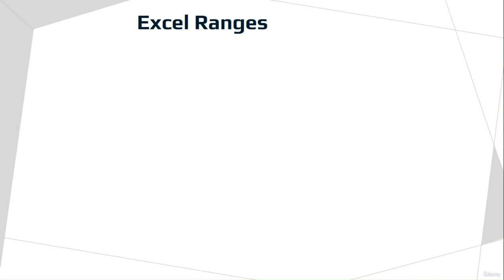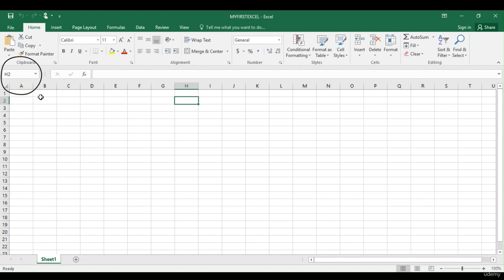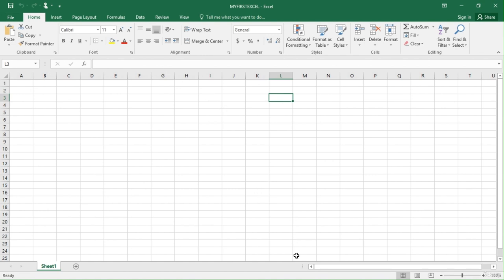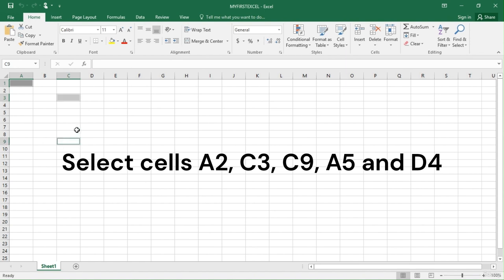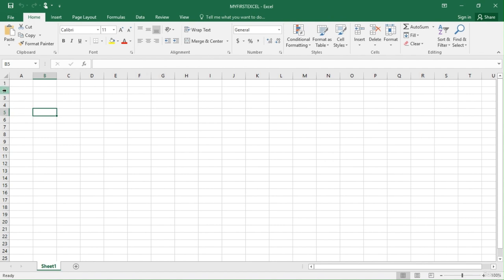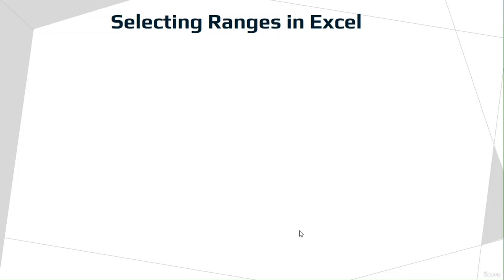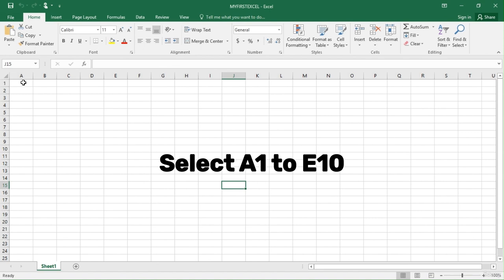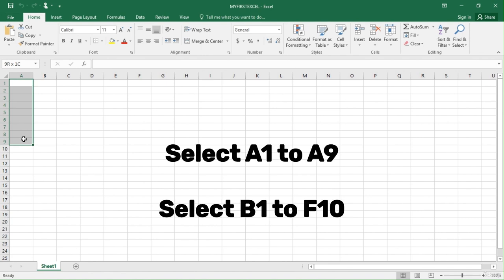Microsoft Excel - Beginner To Advanced Course